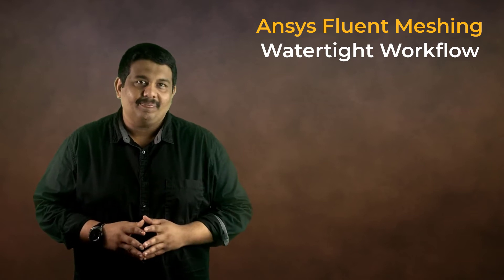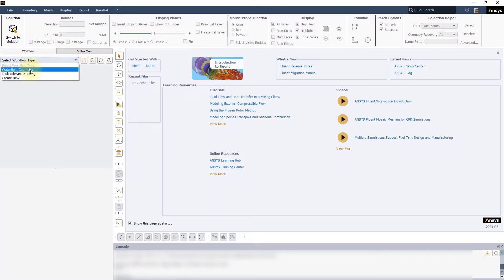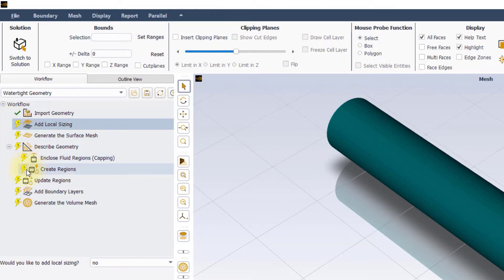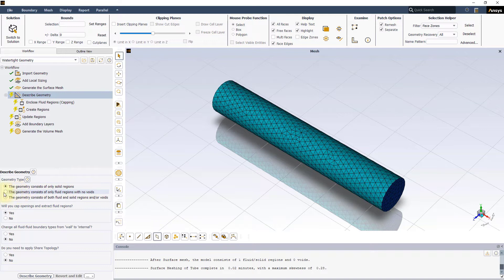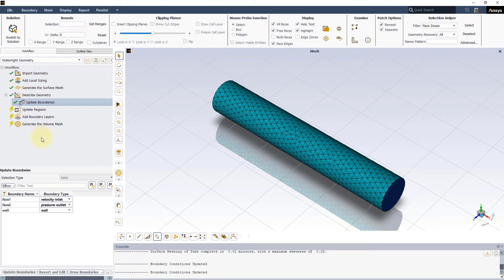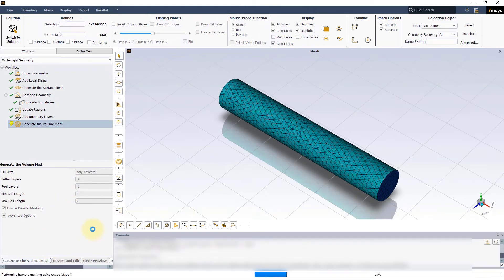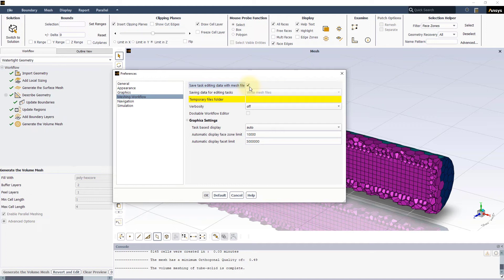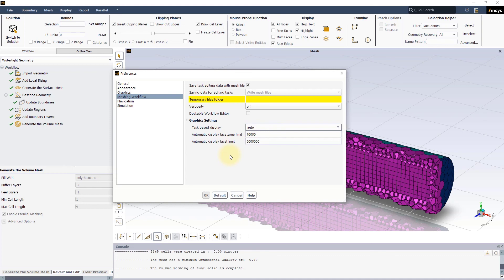How to Mesh with Watertight Geometry Workflow – User Interface – Ansys Fluent Meshing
This video shows how to generate a mesh using the Ansys Fluent Meshing Watertight Geometry Workflow. You can download the Ansys Student for free, here. Download the files here to follow the video step-by-step.

The Watertight Geometry Workflow in Ansys Fluent Meshing is a guided workflow designed to quickly mesh any clean watertight geometry. The guided workflow directs a user through a step-by-step process of simple, intuitive inputs. Behind the scenes, Fluent Meshing uses built-in intelligence and automation to create a high-quality CFD mesh.

In this video, we will learn how to launch a Fluent Meshing session and select the Watertight Geometry workflow. Using a hands-on example, we will explore the intuitive user interface of the watertight geometry workflow and successfully generate a volume mesh by completing all the individual tasks in the workflow. Along the way, we will also discuss different task states and their meaning and look at additional settings to customize the workflow behavior.